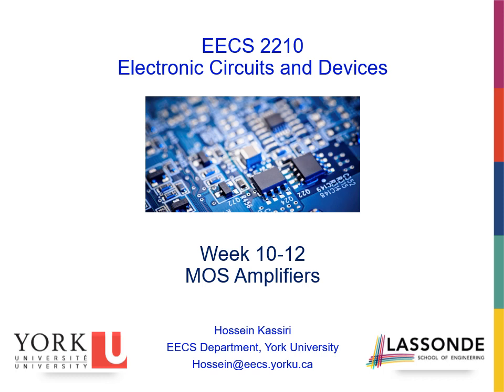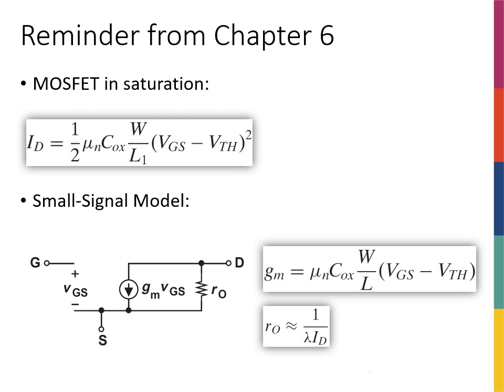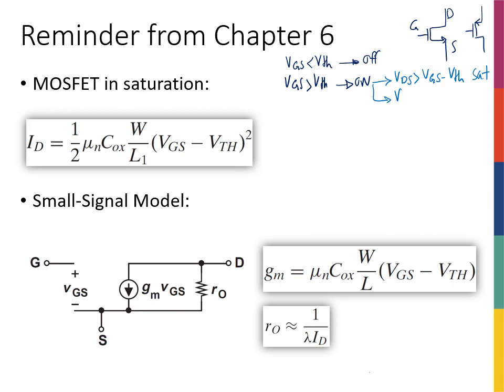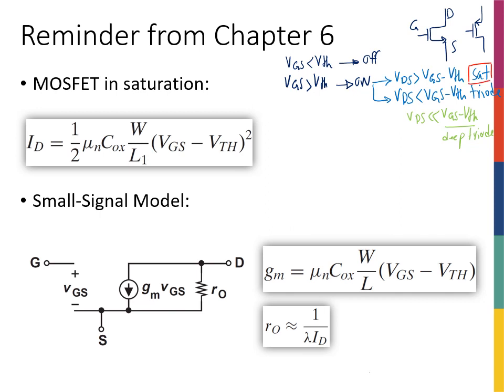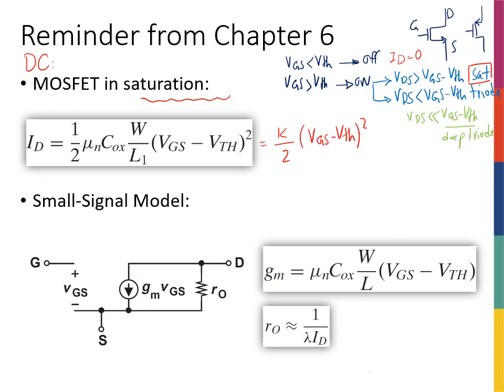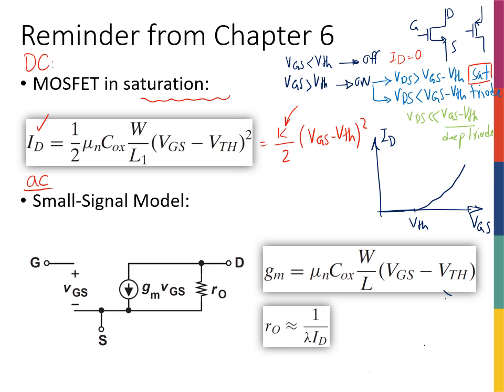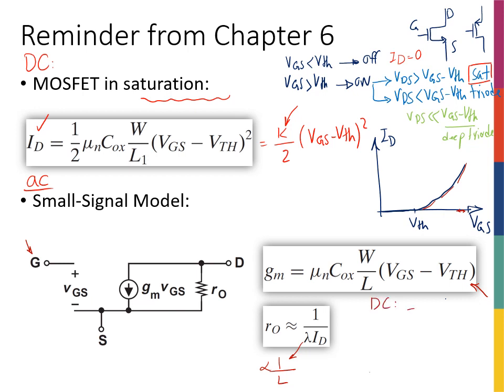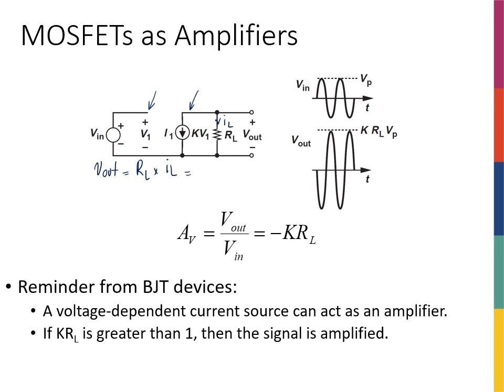Week10 - Introduction and Review